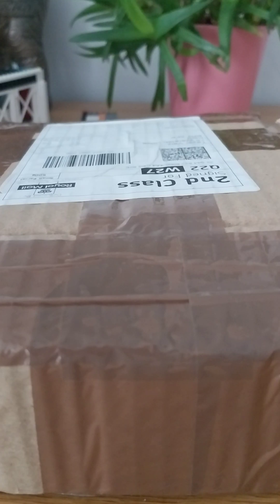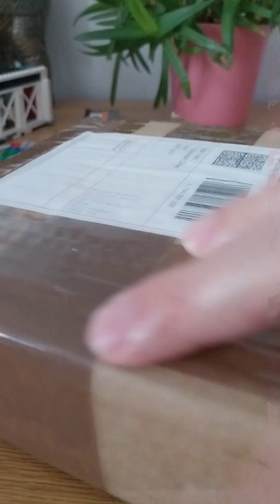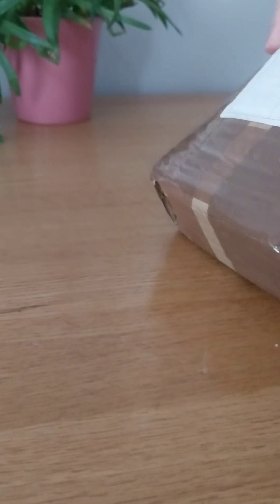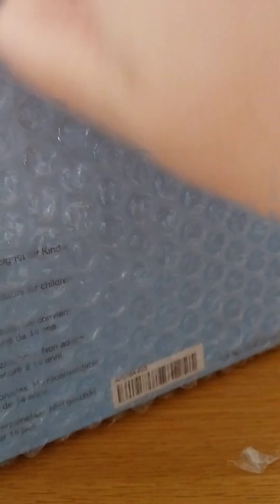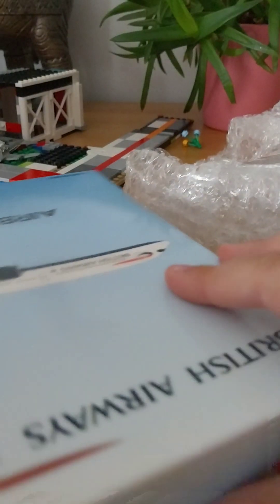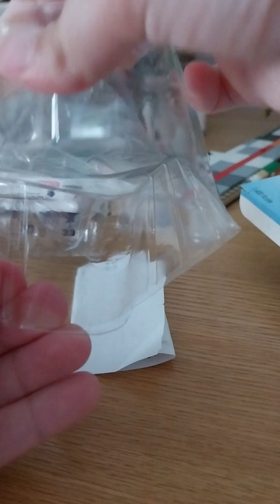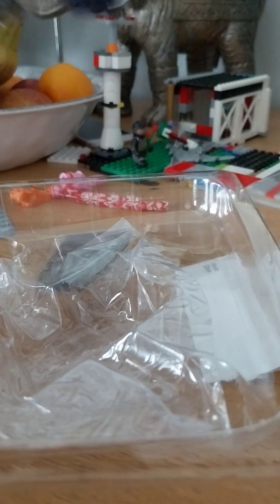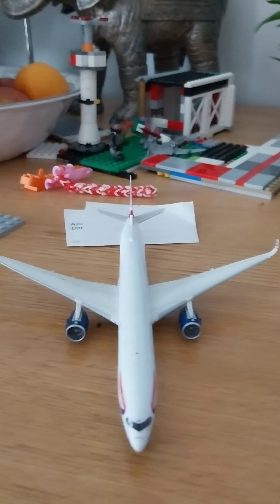BRAND NEW! AIRBUS A350-1000 1:400 scale model British Airways